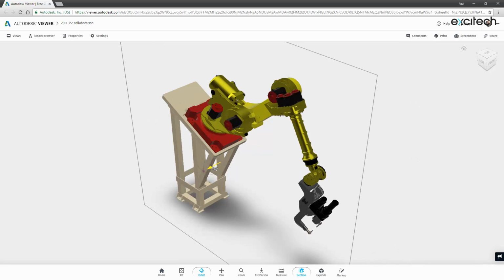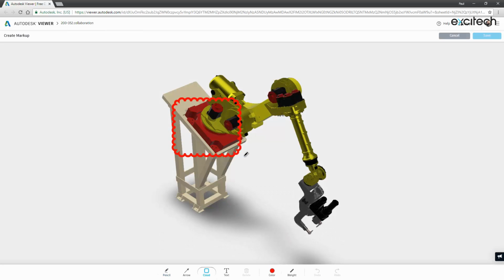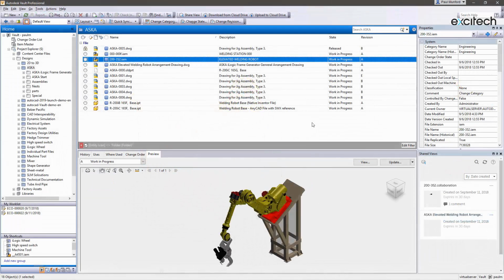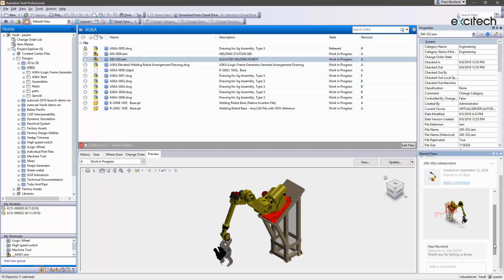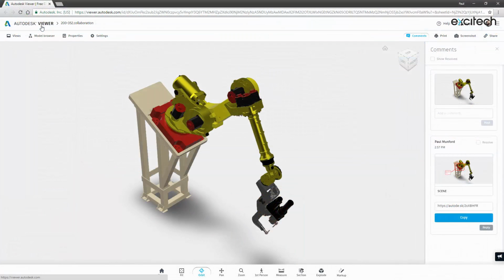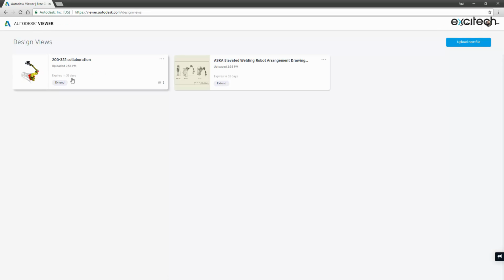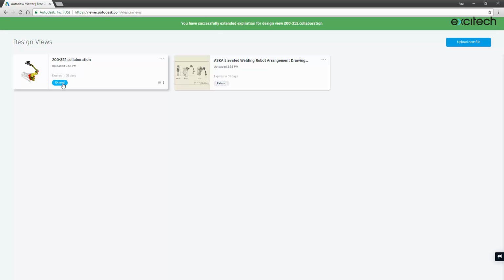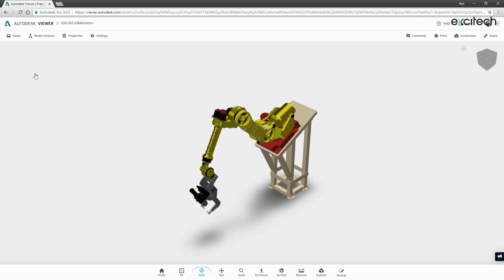Vault - Collaboration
Autodesk Vault - collaboration with external stakeholders